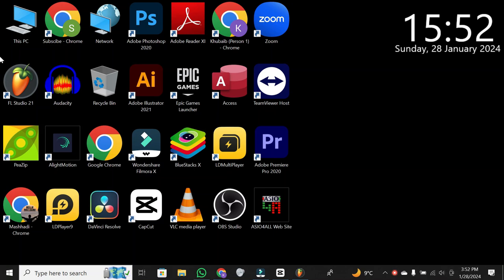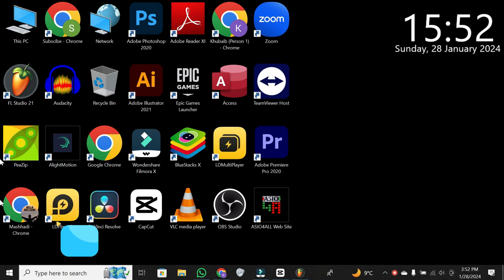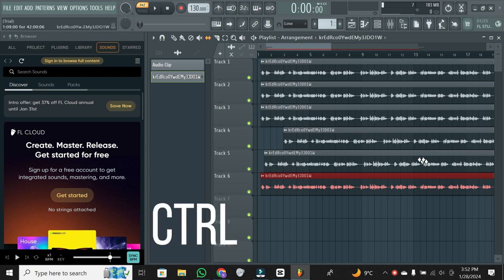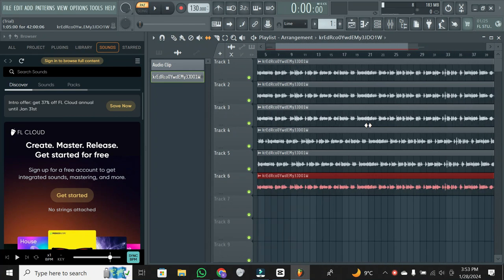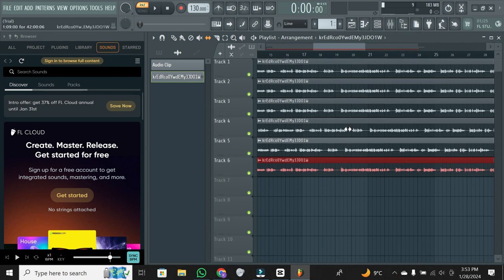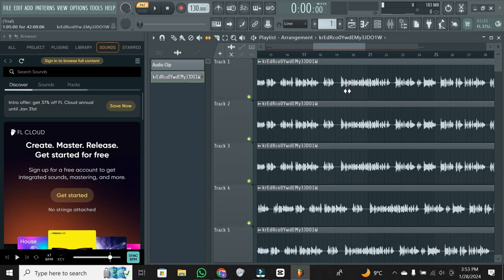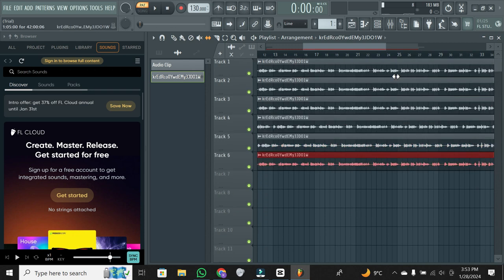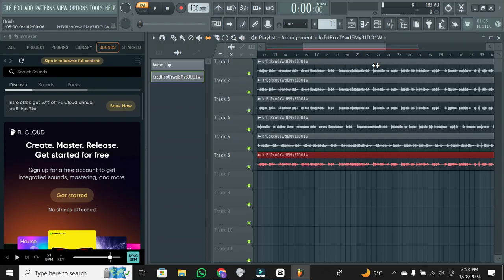How To Zoom In & Out In Fl Studio - 4 Ways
Learn how to zoom in & out in FL Studio! Dive into the essential techniques for both vertical and horizontal zoom in FL Studio, unlocking a whole new level of precision in your workflow. Master the art of navigating through your project seamlessly. Watch now to enhance your music production game and bring your creativity to the forefront!